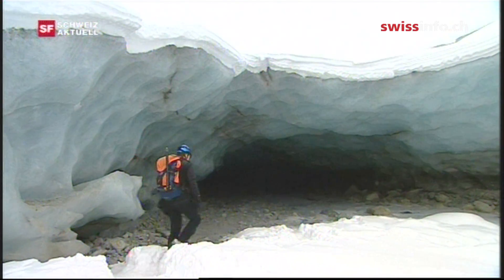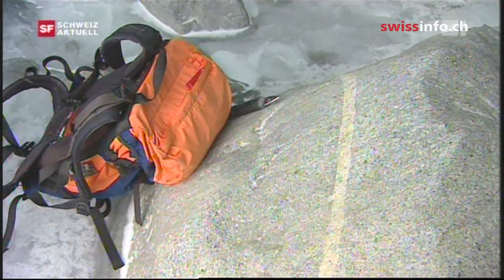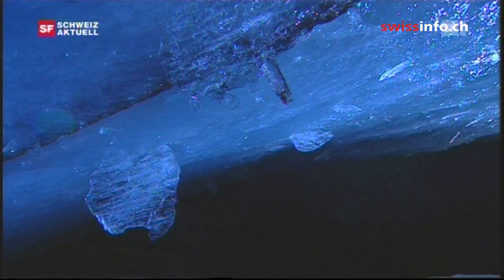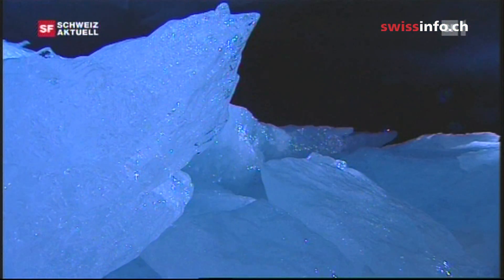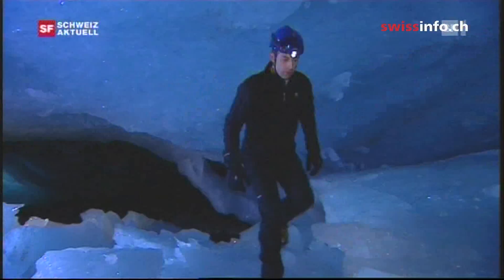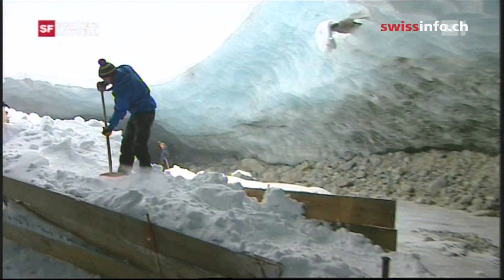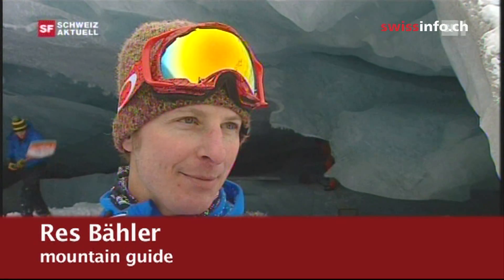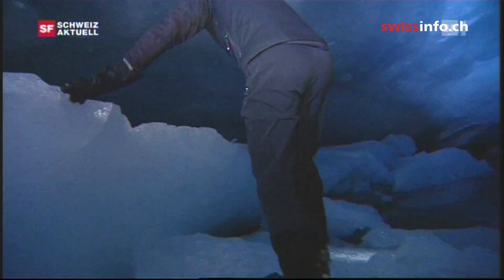Looking inside a melting glacier.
Glaciers are melting away owing to climate change. At the same time this sad phenomenon offers glimpses of fascinating, previously inaccessible underground grottos. (SF/swissinfo.ch)